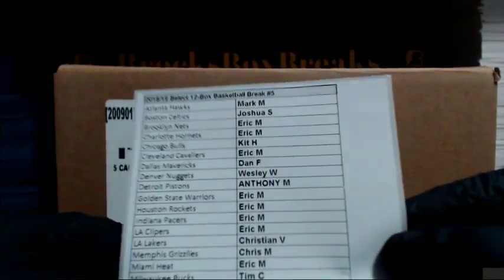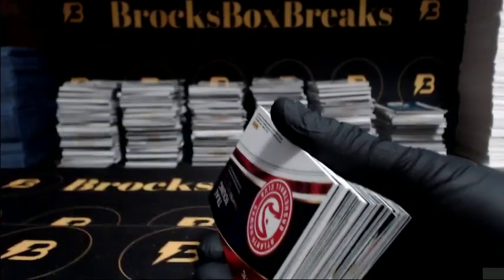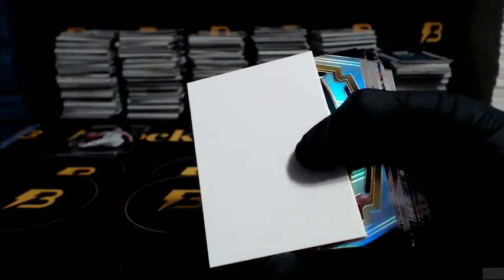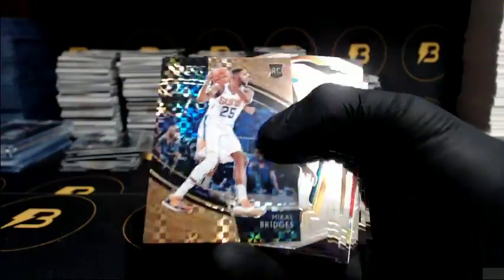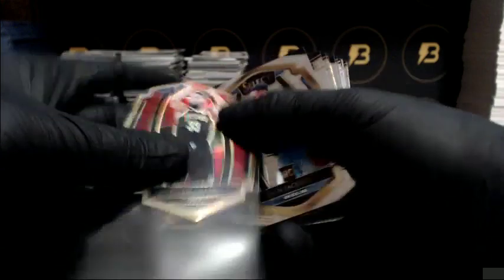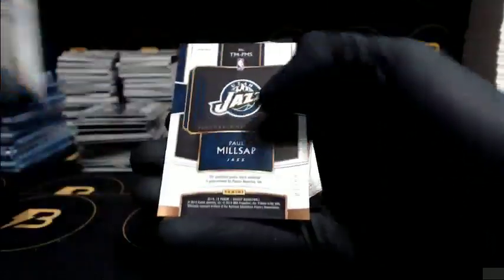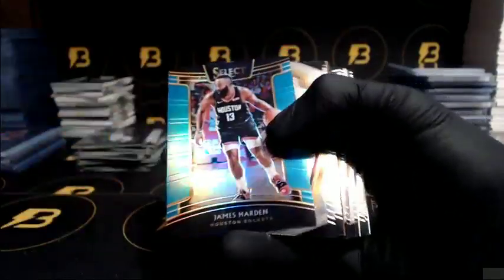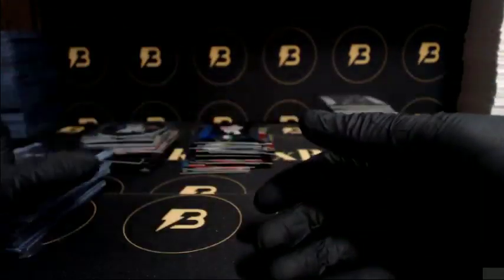BrocksBoxBreaks Live Stream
Join us for some fun case breaks!